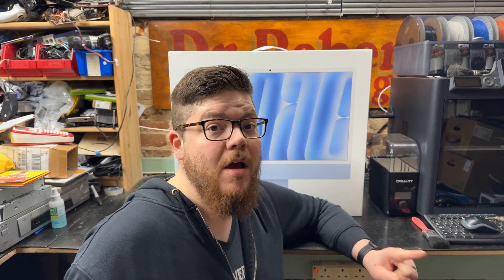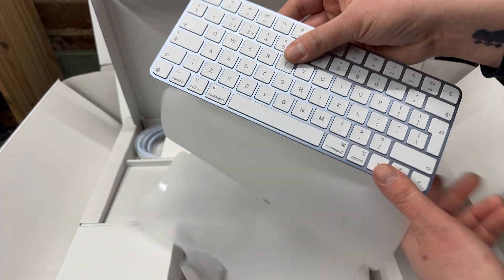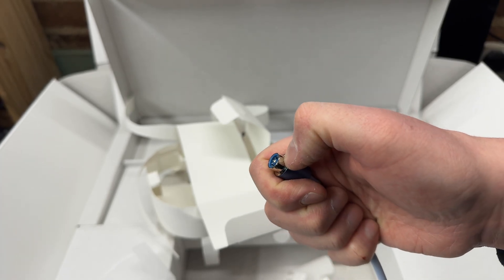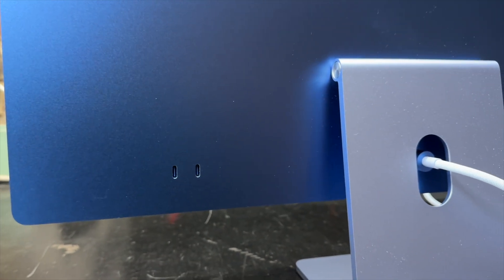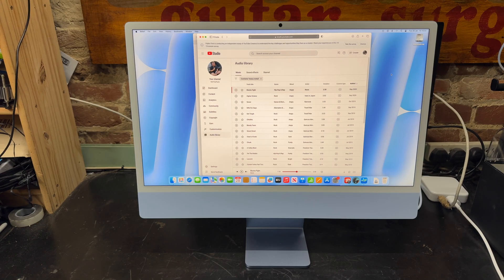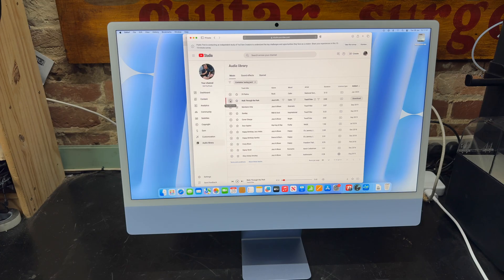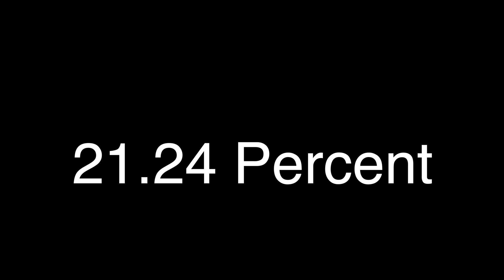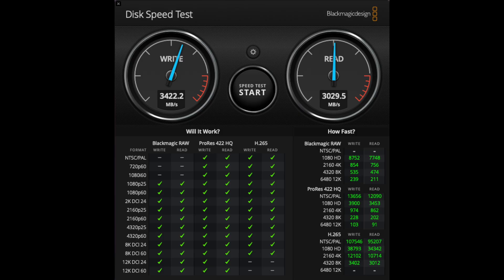Should YOU buy the BASE MODEL M4 iMac? - Unboxing, Overview & Benchmarks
In Today's video we unbox, give a general overview and benchmark the performance of the base model 8 Core CPU and 8 Core GPU Apple M4 iMac, and we discuss if you should buy one or just go ahead and get the mid or higher tier machine.